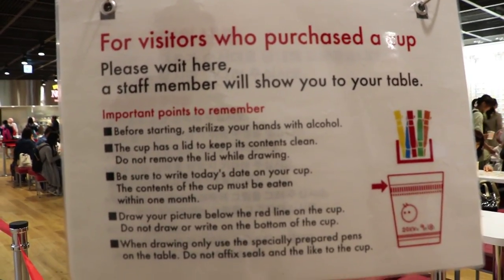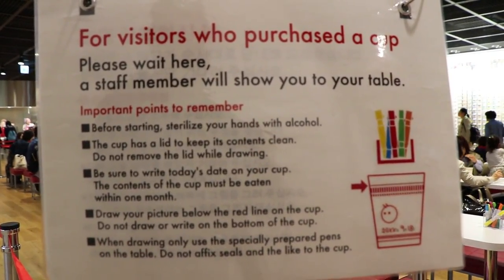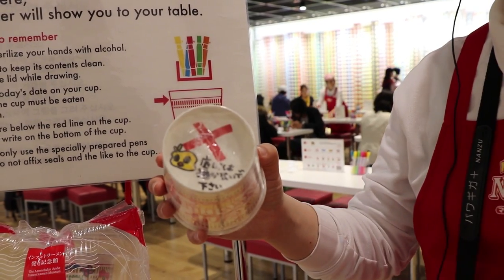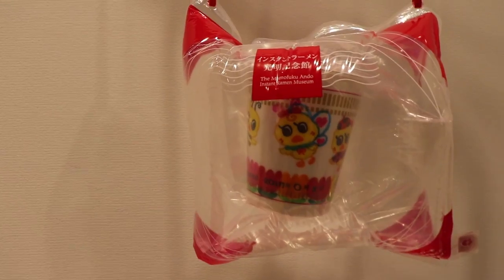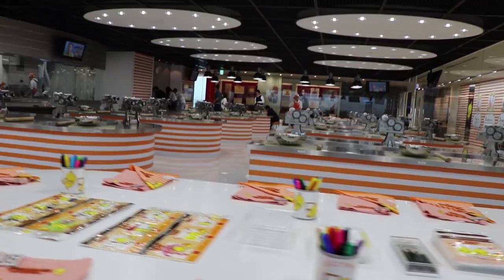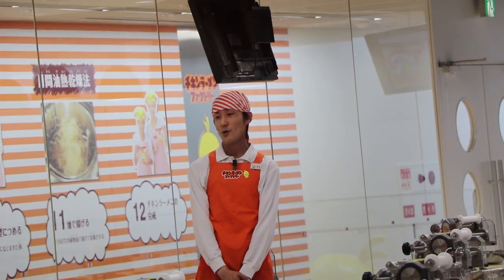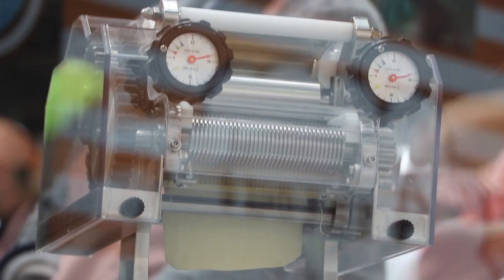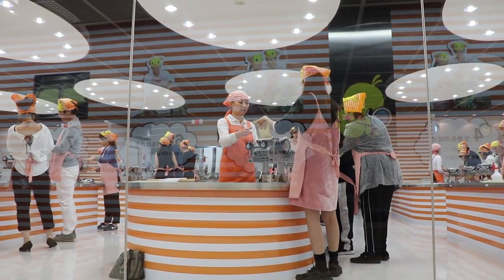Momofuku Ando Instant Ramen Museum (Cup Noodle Museum) Yokohama Japan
While in Osaka, I took a quick subway ride to Yokohama to visit the Momofuku Ando Instant Ramen Museum .

It was back in 1958 when Momofuku Ando invented the world's first instant noodle. It took him a full year of research and experimentation to perfect it - working in a small shed he built in his backyard.

Osaka is the birthplace of instant noodles - and it's still a fairly popular meal.

Fun fact: The average Japanese person eats ~40 packs of instant noodles per year.

There's a really tunnel at the entrance that showcases the instant noodles lineup starting with the classic, Chicken Ramen. There are ~800 flavours on display and the sight of them all together is impressive.

My Cup Noodles Factory: 0:48
This was awesome. You get to decorate your own Cup Noodle and pick your favourite toppings.

Chicken Ramen Factory: 2:22
Here, you're guided through the process of making Ramen from scratch. Make sure to reserve a spot in advance.

If you're looking for a fun and interactive way to learn about the history of Cup Noodles and make your own ramen,

Journey and Explore is a travel channel I put together to share my trip in Asia.